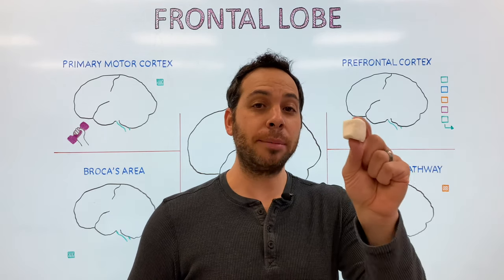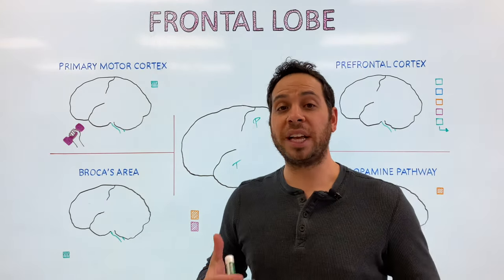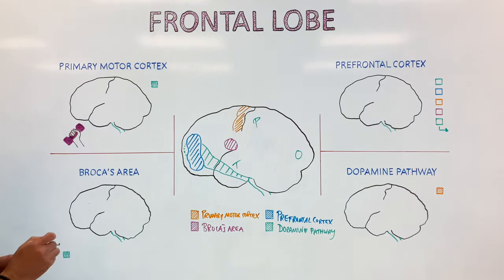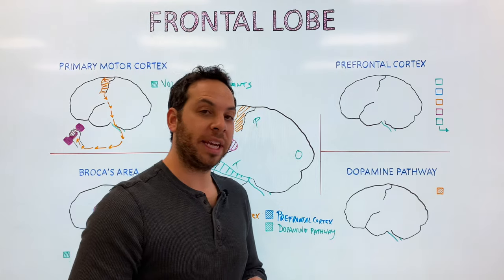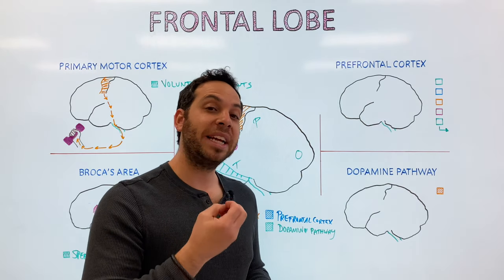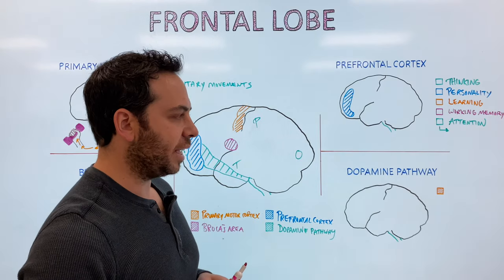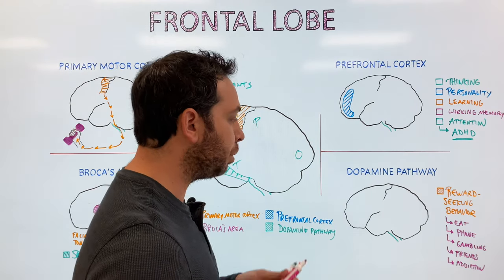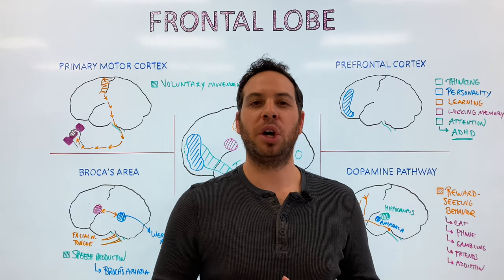The Frontal Lobe - Location and Function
In this video, Dr. Kushner discusses the main parts/systems of the frontal lobe. The frontal lobe is the largest lobe of the cerebral cortex. It helps us think, make decisions, move our muscles, and even speak.

➡️TIMESTAMPS:
00:00 Frontal Lobe
01:00 Where is the Frontal Lobe Located?
02:16 What are the Main Parts of the Frontal Lobe?
04:09 What is the Primary Motor Cortex?
05:47 What is the Broca's Area?
07:44 What is Broca's Aphasia?
08:09 What is the Prefrontal Cortex?
10:26 What is the Dopamine Pathway?